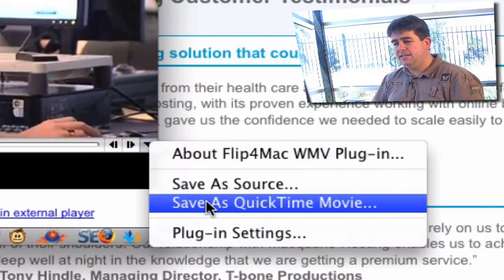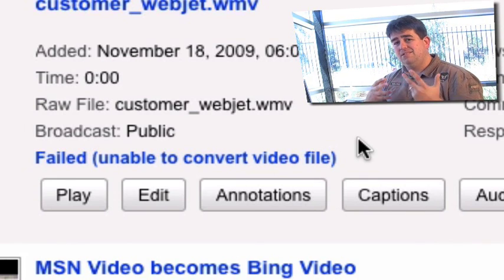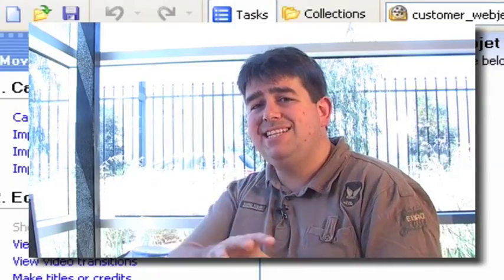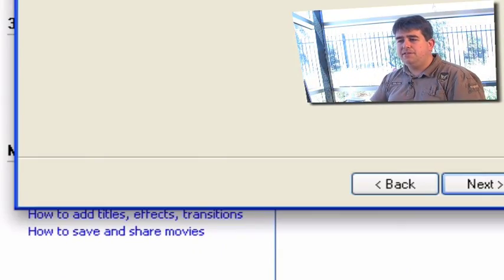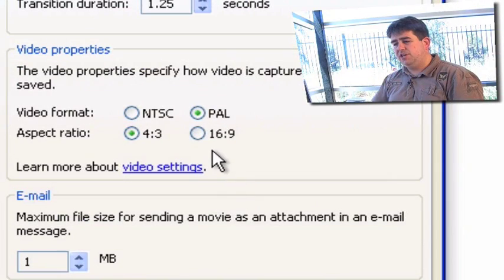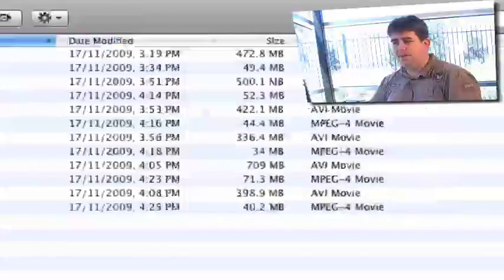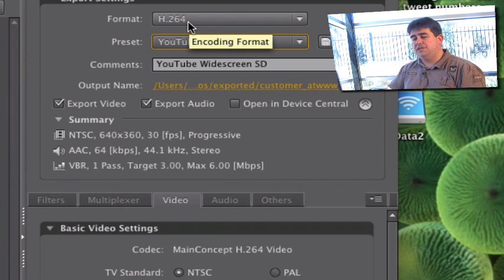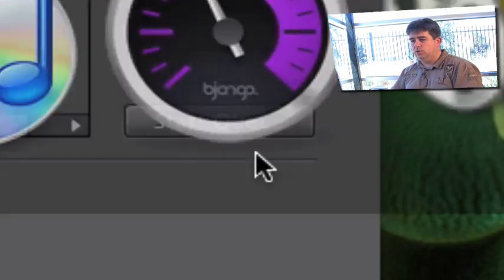Converting Video for YouTube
Converting Video can be very hit and miss in this video camthecameraman explains how he encoded some videos for a client